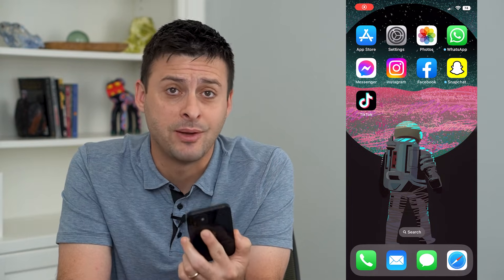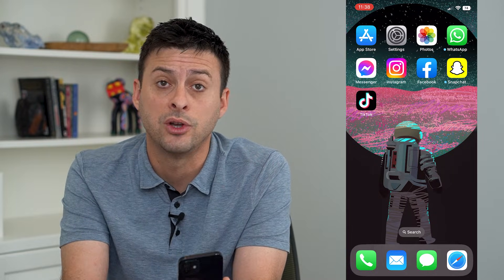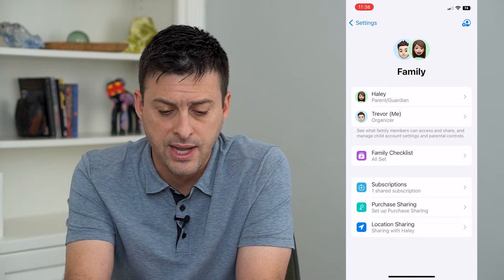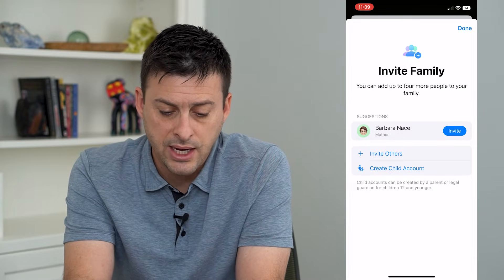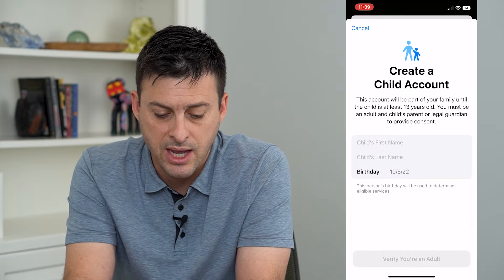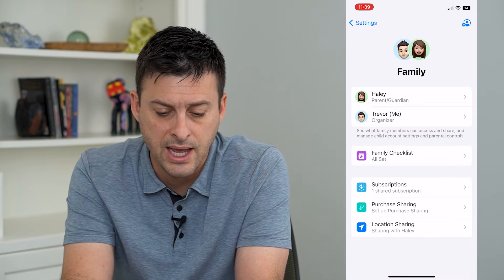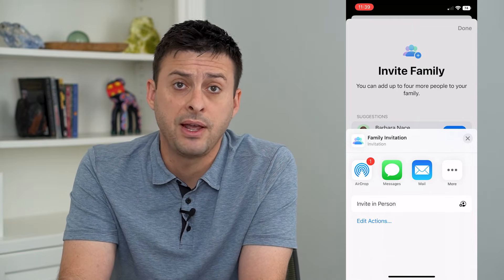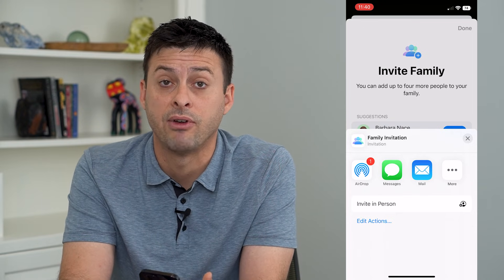How To Add Someone To Family Sharing On iPhone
Let's add someone to your Family Sharing in your Apple ID if you want to share subscriptions, music, apps, podcasts, etc. with the person on your iPhone.